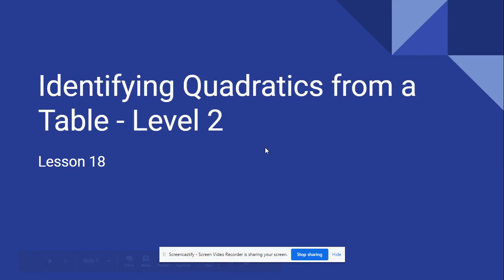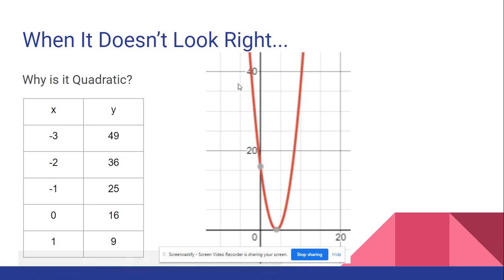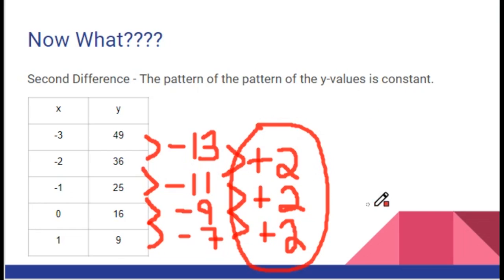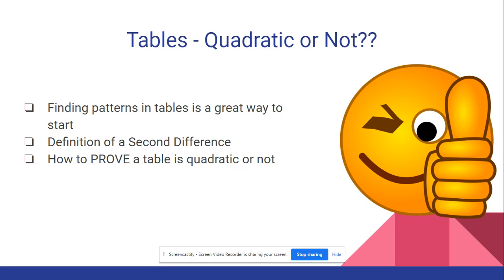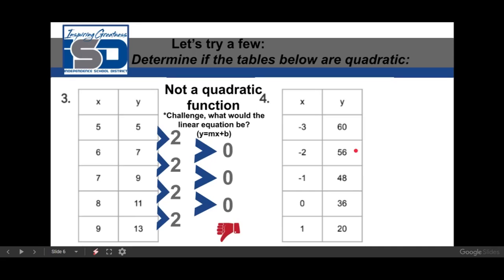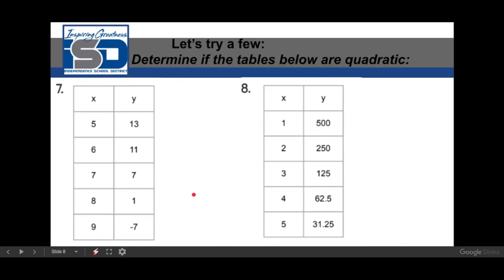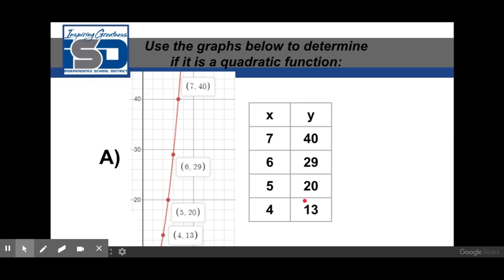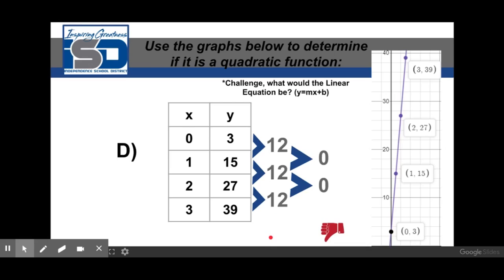High School Math - Algebra 1, Semester 2 - April 14